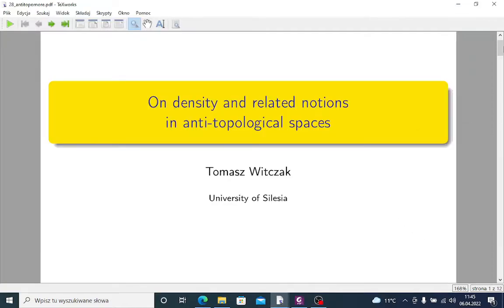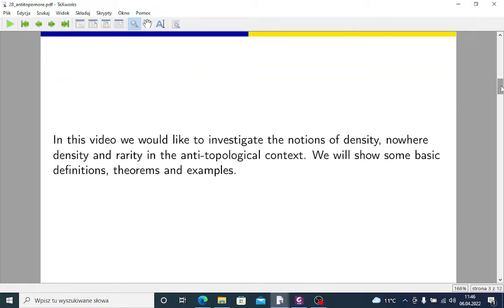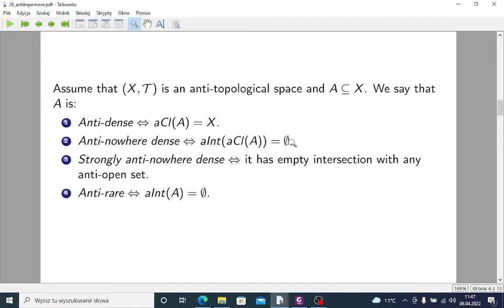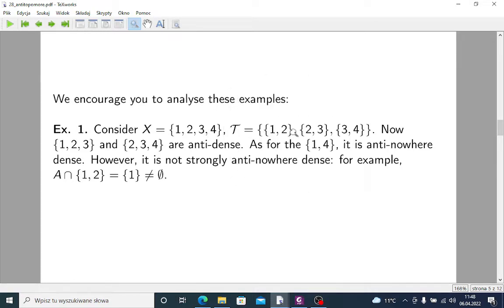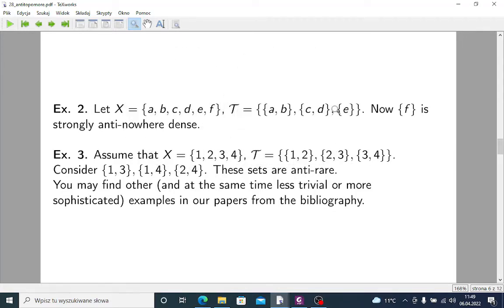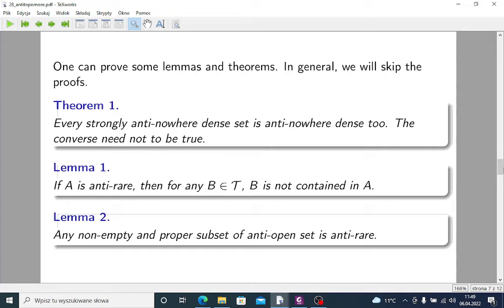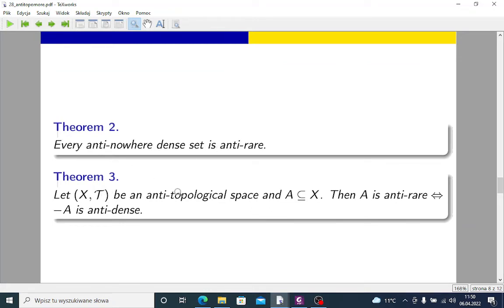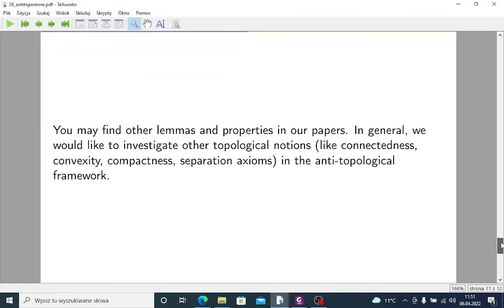On density and related notions in anti-topological spaces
In this short video we announce the notions of density, nowhere density and rarity in anti-topological context. This presentation is just a short summary, so you should not expect any proofs.